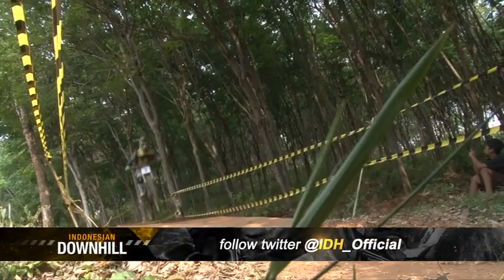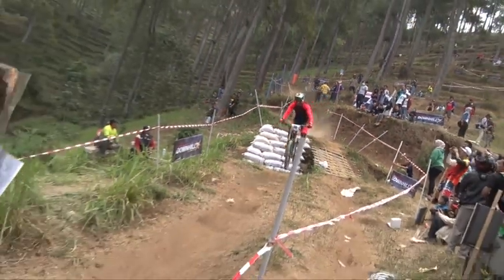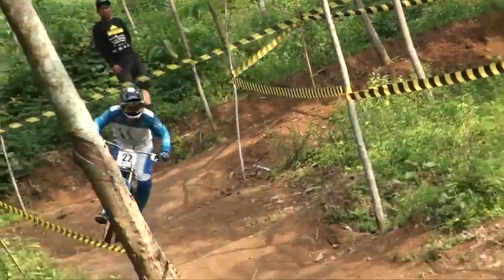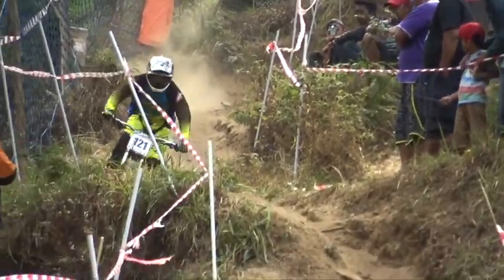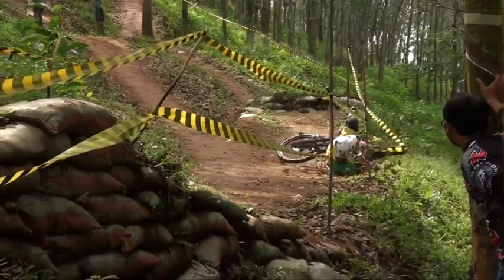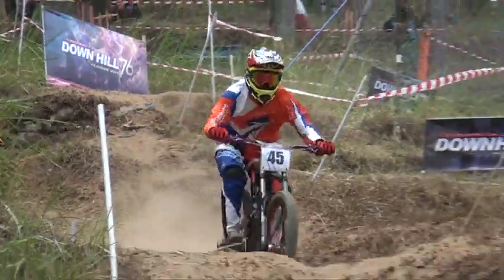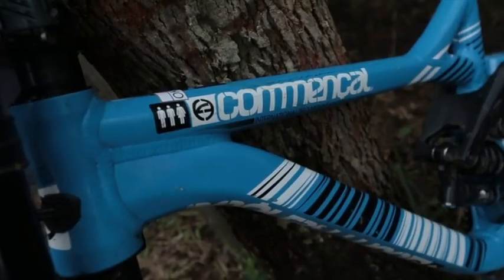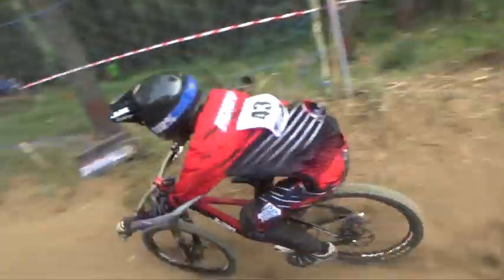OFFICIAL FOX SPORTS : Indonesian Downhill 76 Downmall Urban Night Race EPISODE 5 (1 of 3) 2015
Indonesian Downhill 76 in conjunction with Fox Sports, presents compilation of premium videos shown exclusively on every Thursday night at 10 PM (WIB), only on Fox Sports.

Episode 5: MENGENAL SEPEDA DOWNHILL
                    SPESIFIKASI, ANATOMI, TIPS.